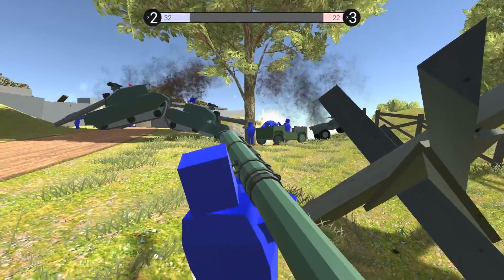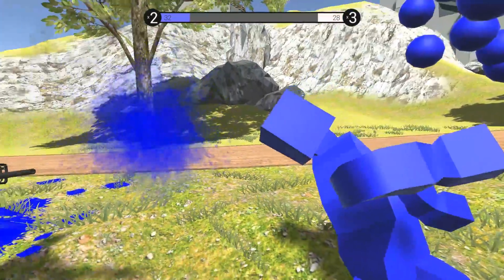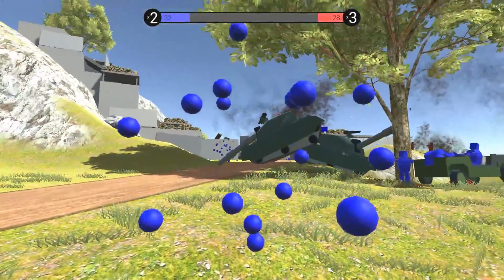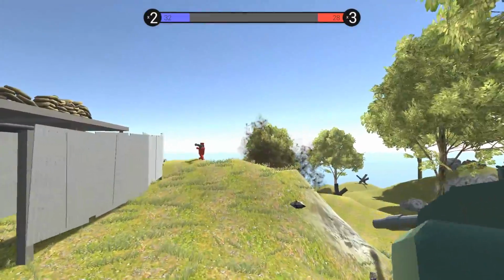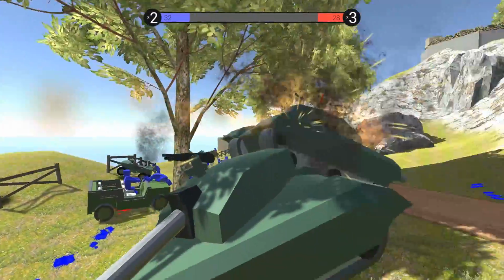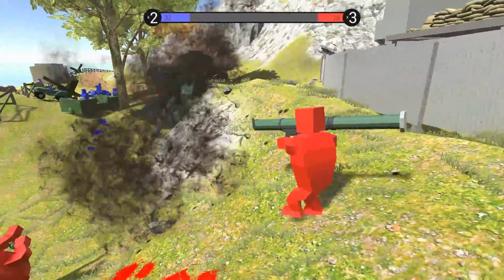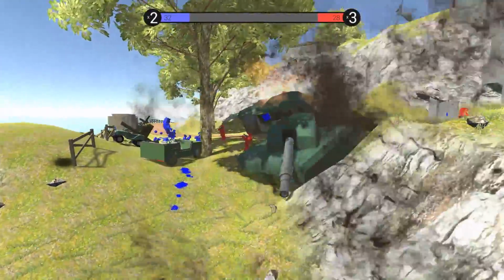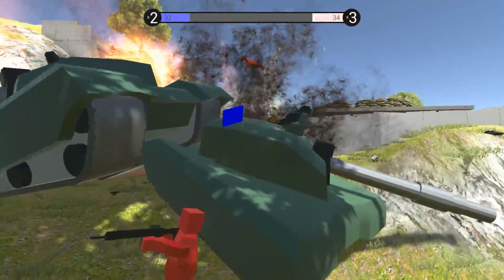SPECTATOR PRO | SMOOTH CAMERA CONTROLS | TUTORIAL | Ravenfield STEAM GREENLIGHT/INDIE FPS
Hold S to get into spectate mode while starting a level. Learn advanced controls in this tutorial!
Now there's nothing in the way of Ravenfield machinima! The smooth movement controls allow beautiful camera movement and smooth location changes, fly-by's and drive-by's. And thanks to the ability to stick the camera onto a character or vehicle, this gets extra beautiful and cinematic!
Played on Intel Core i5-6600 CPU + Nvidia GTX 750Ti OC GFX + 32 DDR4 RAM.